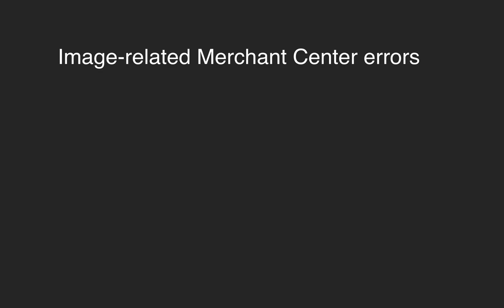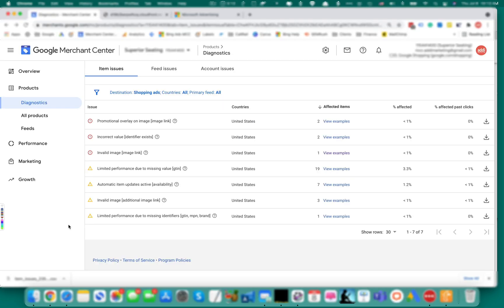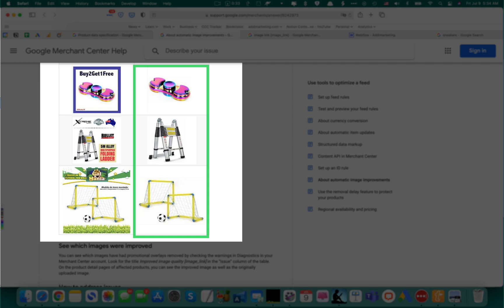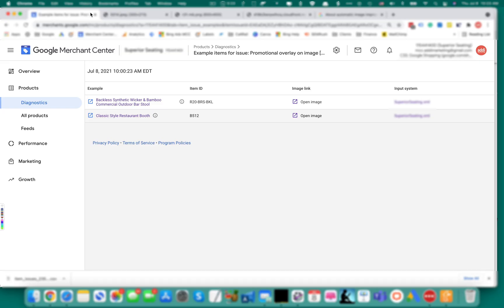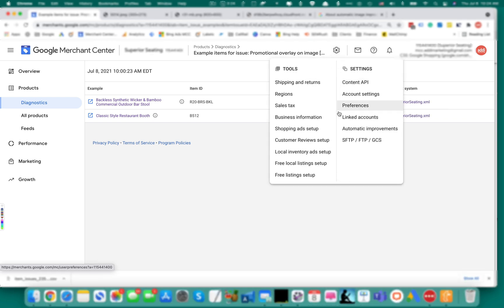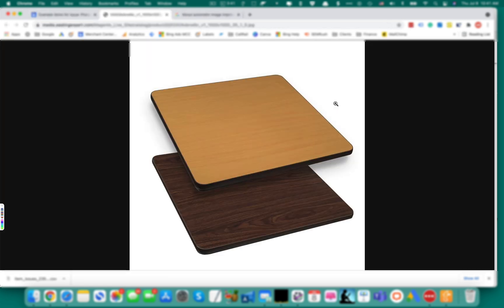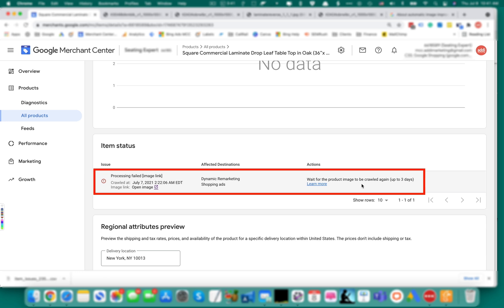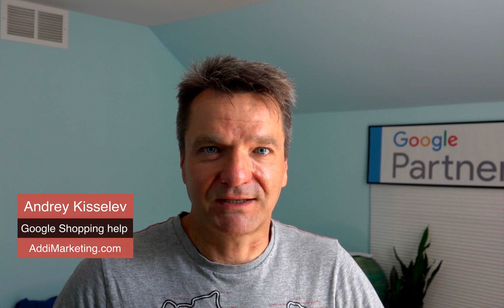How To Fix Image-related Merchant Center Feed Errors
A guide on how to fix the three common image-related Merchant Center feed errors and how to enable automatic image improvement in Merchant Center. The errors explained are:
- Invalid image [image link],
- Promotional Overlay on Image [image link], and
- Processing failed [image link].

0:00 Intro
0:24 Invalid image [image link]
1:12 Promotional overlay on Image [image link]
2:02 Automatic image improvements
2:40 Processing failed [image link]
3:54 Final thoughts